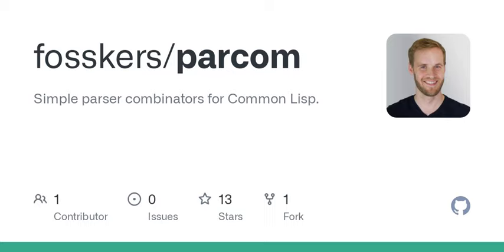GitHub - fosskers/parcom: Simple parser combinators for Common Lisp.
Simple parser combinators for Common Lisp. Contribute to fosskers/parcom development by creating an account on GitHub.